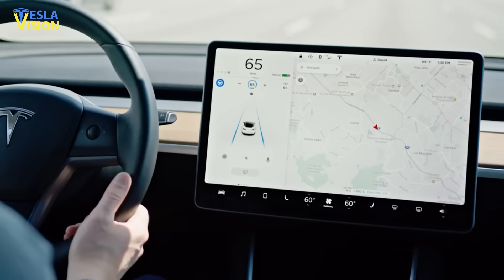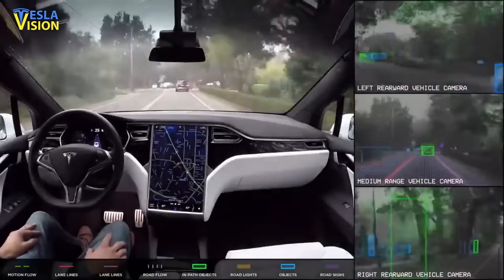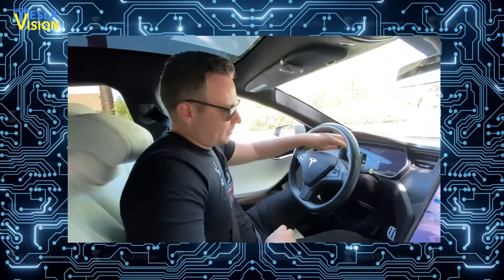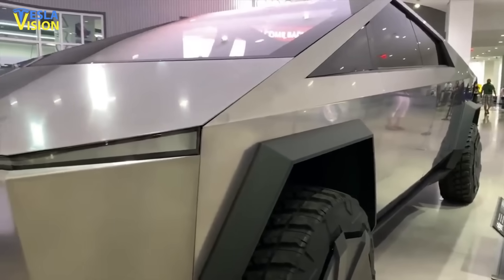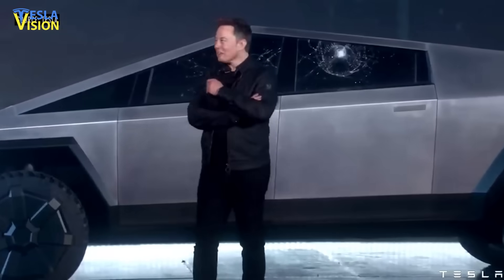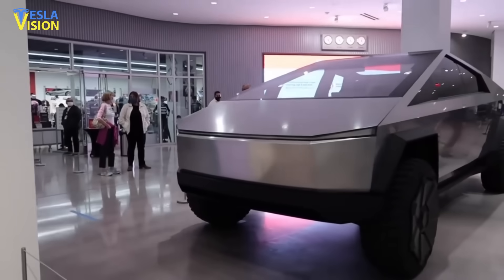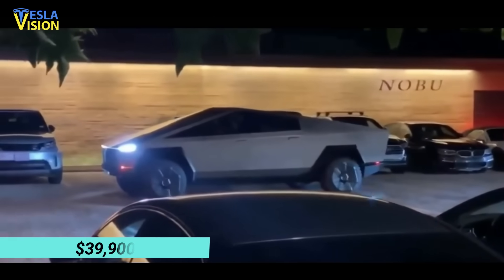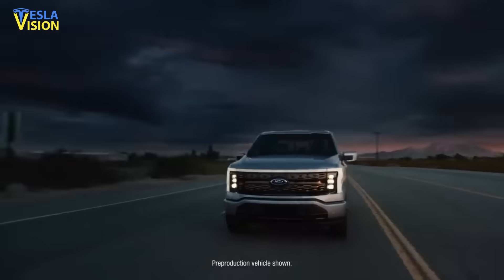MINDBLOWING! Tesla Is Going Fully Self-Driving + Cybertruck Latest Updates!!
Elon Musk promised insanely intelligent car in near future that will drive itself. And it is happening! Tesla began sending out over-the-air software updates for its long-awaited “Full Self-Driving” beta version 9. It is really good. More about it in the video!

🎥 INCREDIBLE! Chinese Did Not Expect This From Tesla!

Tesla has officially begun the rollout of its highly anticipated and much-awaited Full Self-Driving Beta v9 software update. For starters, Tesla Full Self-Driving Beta v9 is a new software update for the company’s Full self-driving software package. Despite its name, it isn’t actually fully autonomous. The feature began rolling out to FSD Beta members on Saturday. The new update is currently being pushed to Tesla’s early access program, and per latest information shared by the company, the early access program consists only of about 2,000 members – most of which are Tesla employees. According to videos and photos shared online by some Tesla owners, the newest version of FSD Beta V9 is a true definition of what CEO Elon Musk recently described as a “mind of car” view!